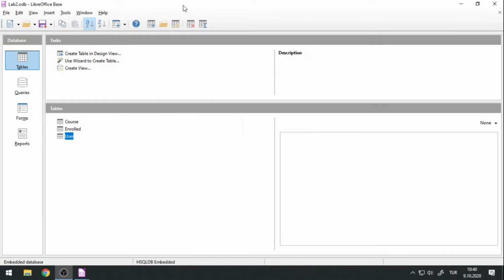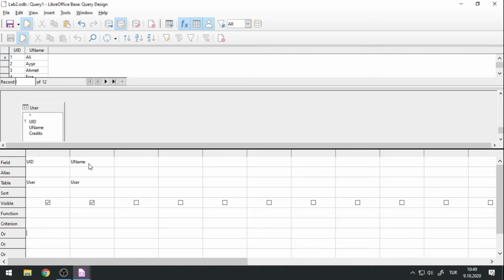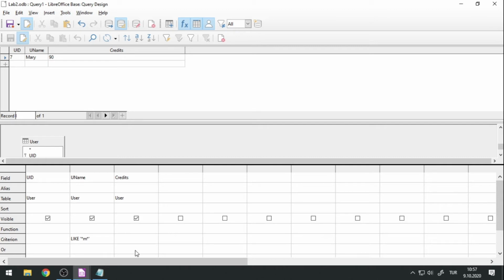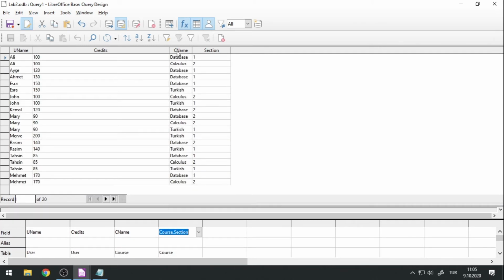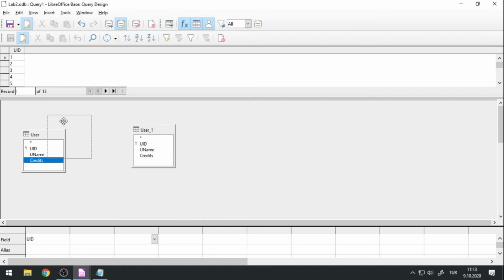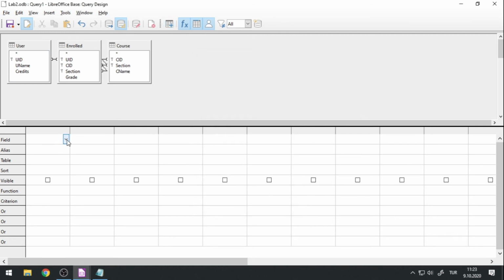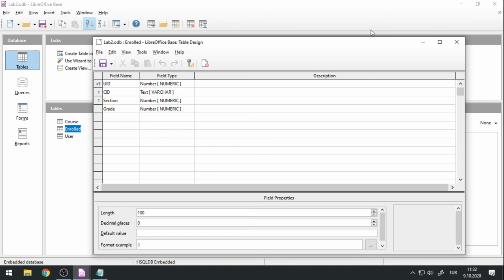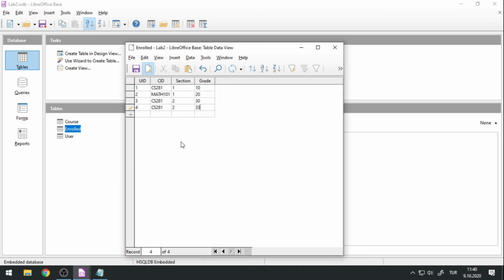CS281 - Lab2 Backup (Queries in Design View)